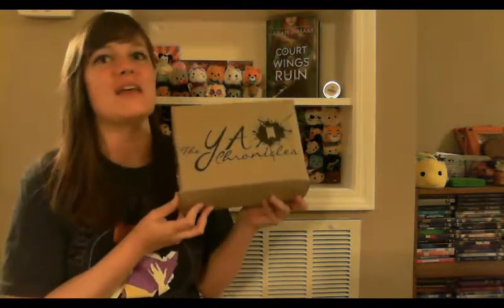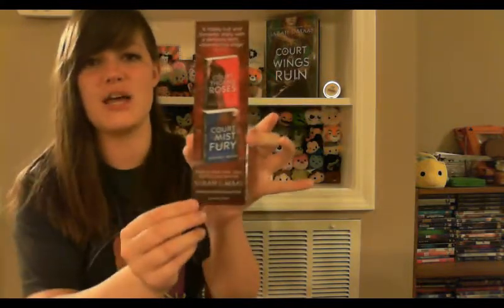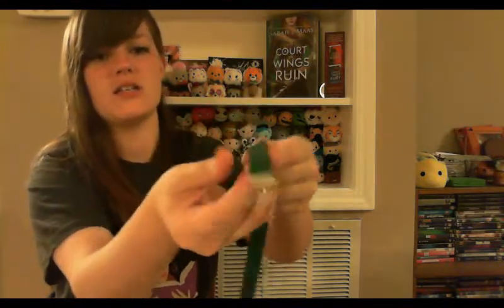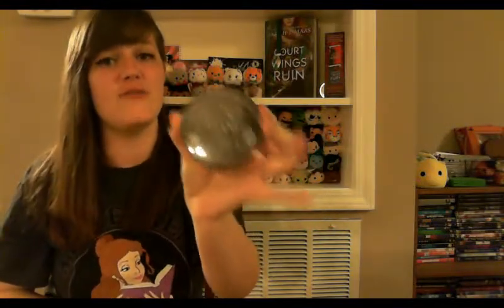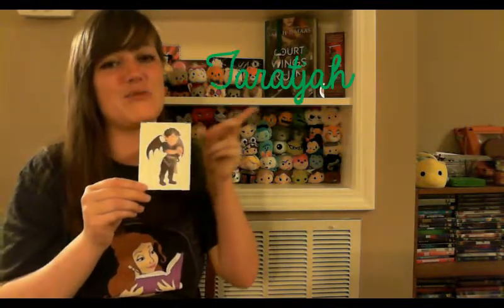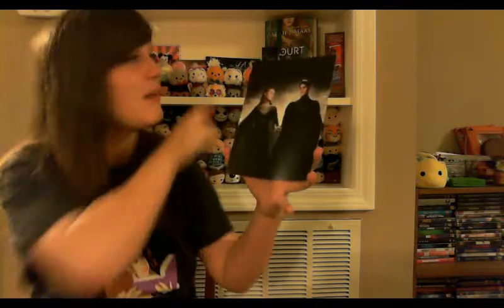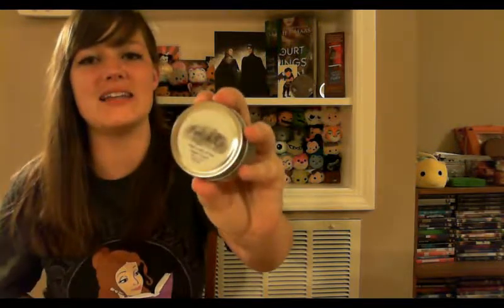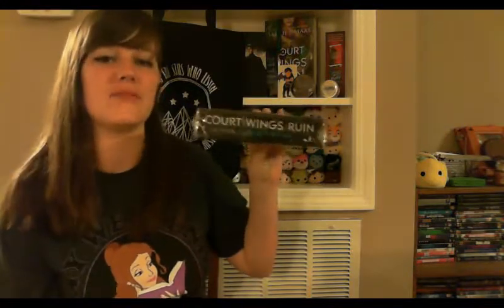UNBOXING: YA Chronicles // ACOWAR Box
MOST AWESOME BOX EVER FULL OF AMAZING ACOTAR SERIES GOODIES I'M STILL TOO HYPE ABOUT IT

Products:

High Lady of the Night Court Candle

ACOTAR Ribbon Bookmark

Feysand Bookmark

Night Court Tote Bag

A Court of Wings and Ruin by Sarah J Maas